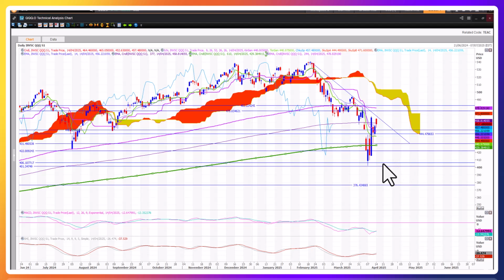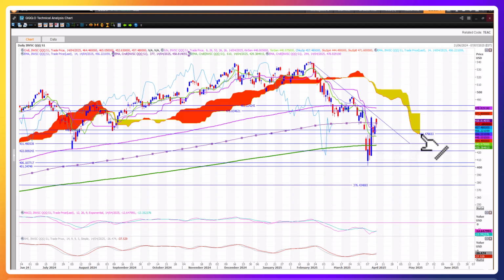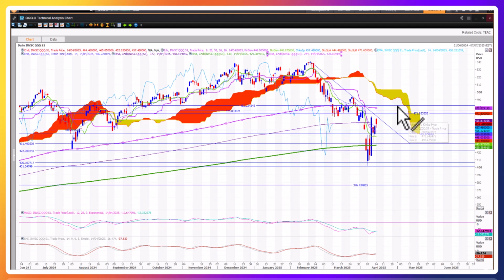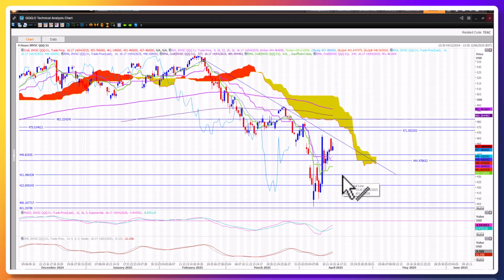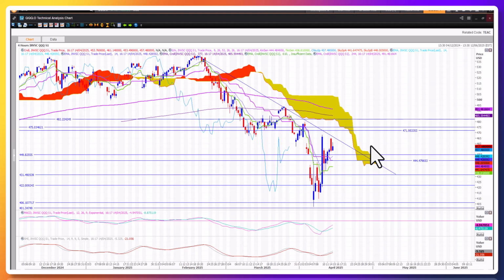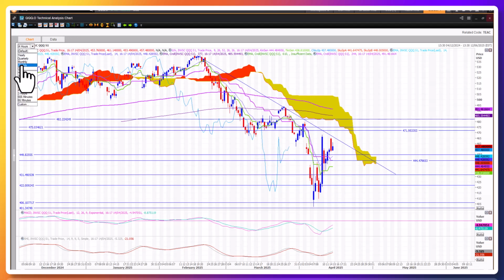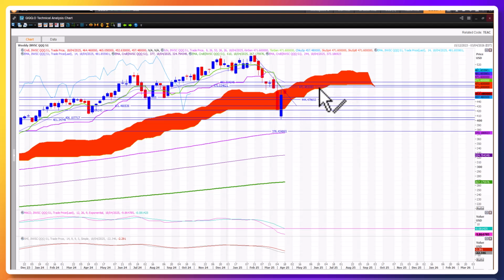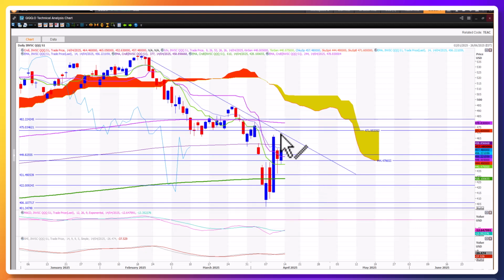QQQ Cloud Chart Review: QQQ getting closer to key resistance zone at the bottom end of the Cloud!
QQQ Cloud Chart Review: QQQ getting closer to key resistance zone at the bottom end of the Cloud!  Key support and resistance zones discussed on the QQQ ETF from a Cloud Chart perspective.